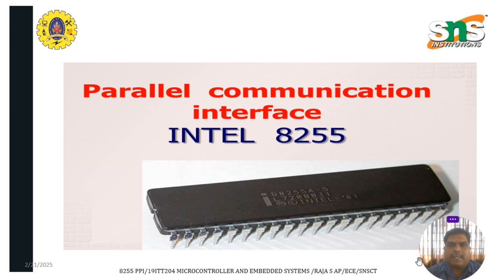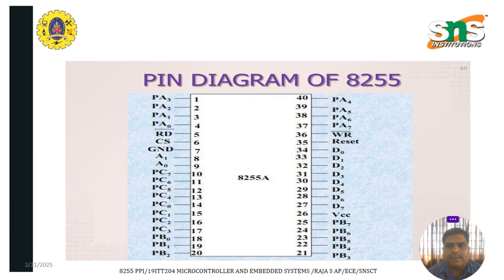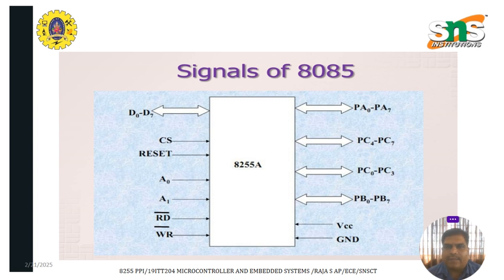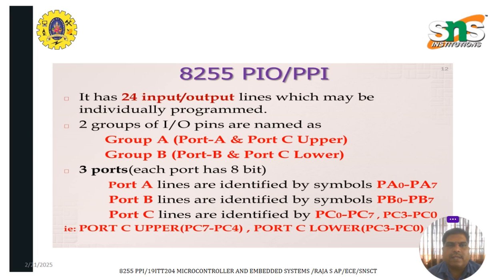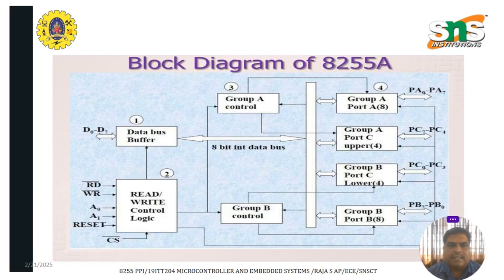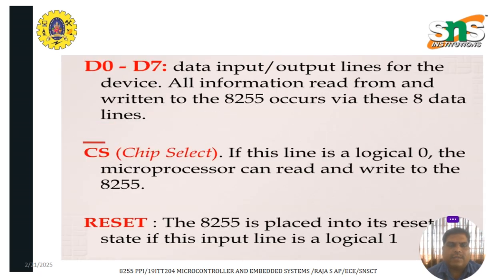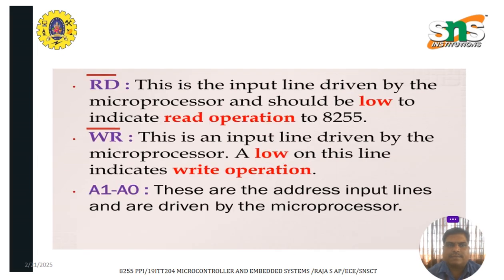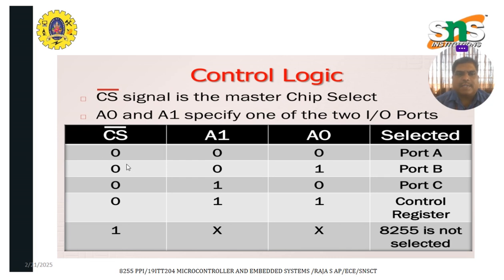8255 Programmable Peripheral Interface (PPI) | Microprocessor and Microcontroller | SNS Institutions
In this video, we explore the Intel 8255 Programmable Peripheral Interface (PPI), a key component in microprocessor-based systems for interfacing with external peripherals.

🔹 Topics Covered:
✅ 8255 Architecture & Pin Diagram
✅ Operating Modes: Mode 0, Mode 1, Mode 2
✅ Control Word Format
✅ Interfacing with Microprocessors (8085 & 8086)
✅ Real-world Applications

📌 Why is 8255 Important?
The 8255 PPI is widely used to interface keyboards, displays, ADC/DAC converters, and more, making it essential for embedded system design.